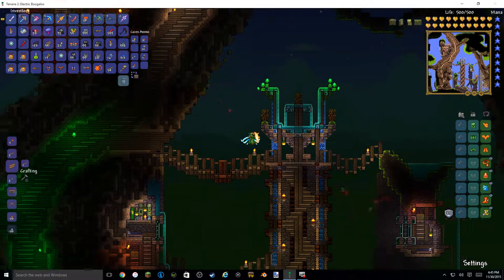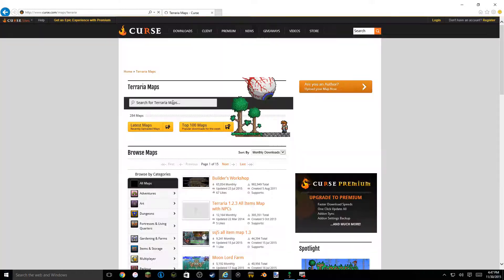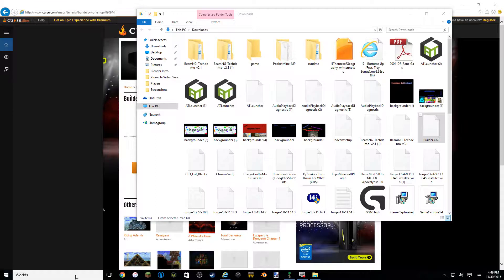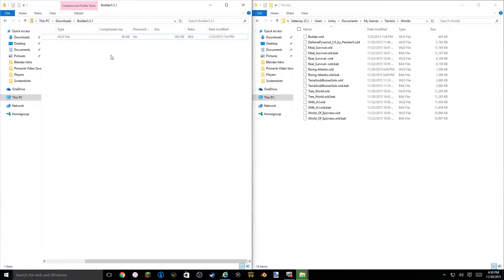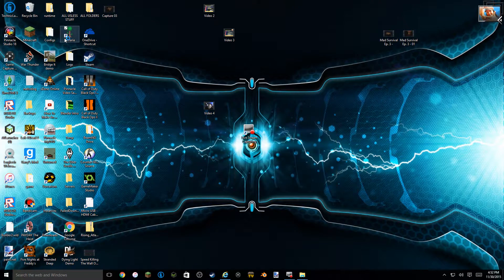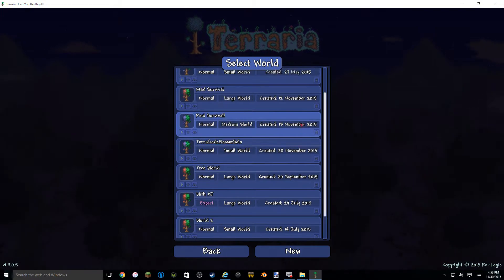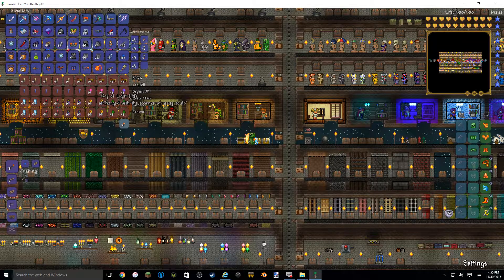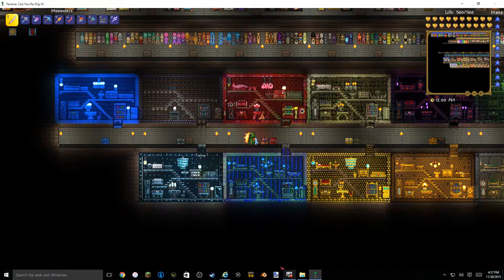Terraria Tutorial #2 - How to install a Custom Map!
Heeeeeelloooooo our fellow Terrarians! Ever want to impress your friends? Well, you probably can't, BUT  these maps will! Hope you like it and tell us if your friends liked it! :)